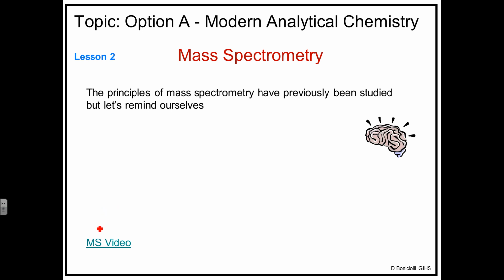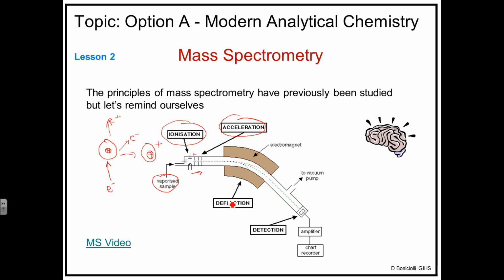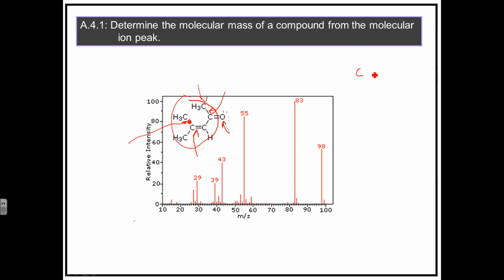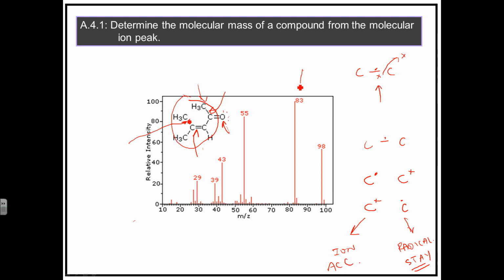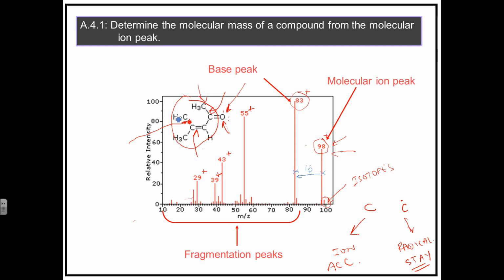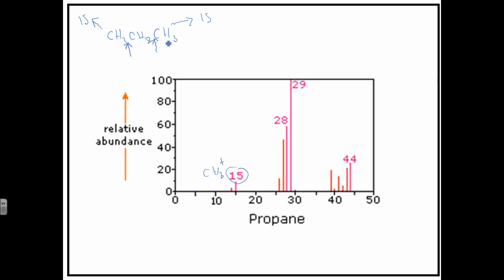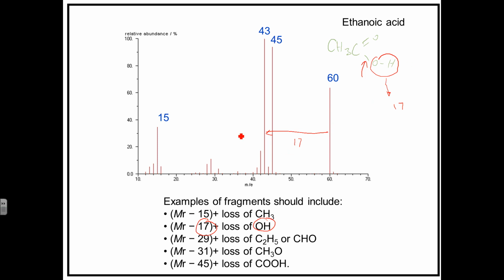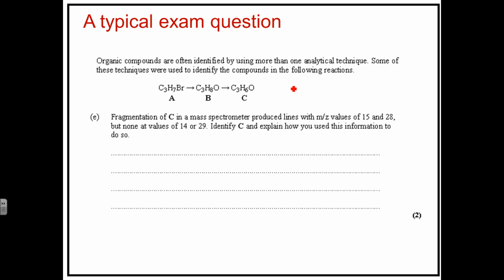Analytical Meth Lesson 2 Mass Spectrometry